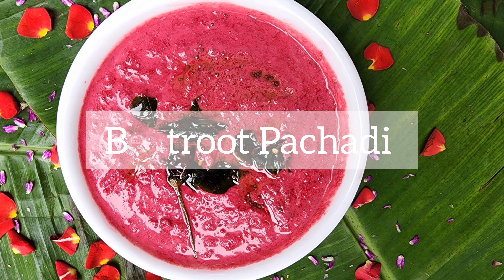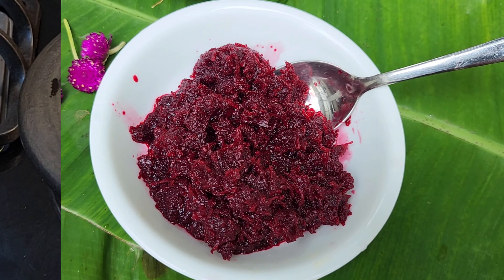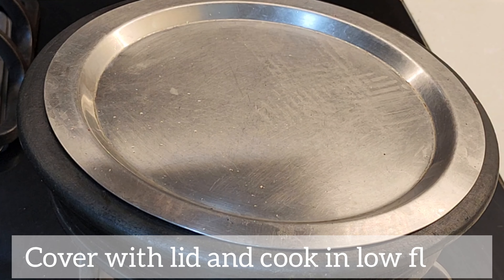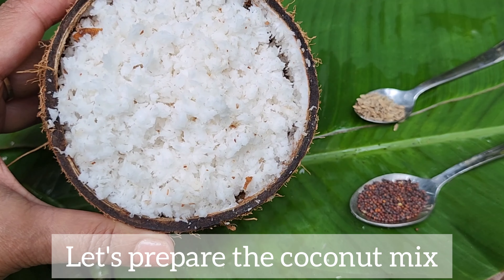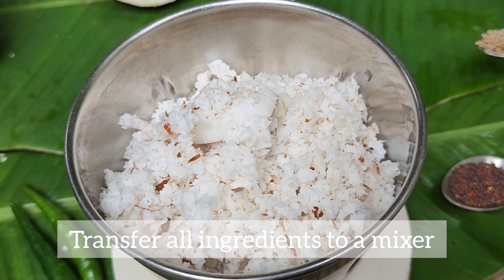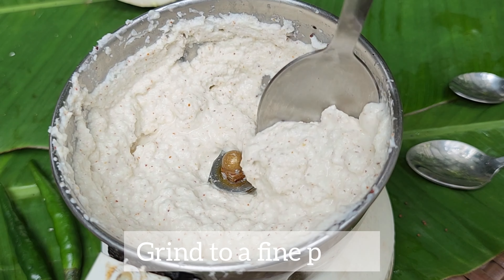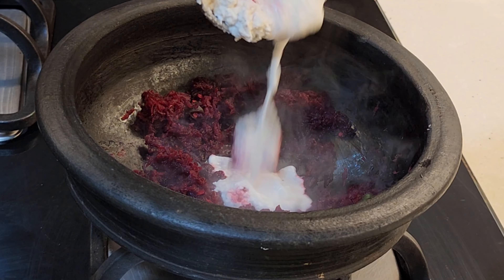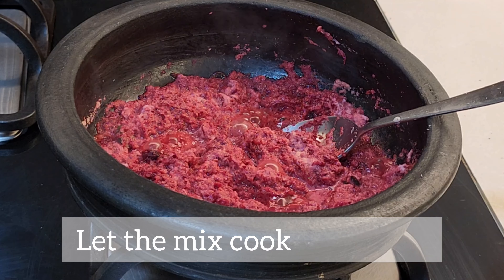ബീറ്റ്റൂട്ട് പച്ചടി || Kerala Sadhya Special Beetroot Pachadi || Eps - 98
Beetroot pachadi recipe is very good accompaniment for rice and it is usually prepared during Onam feast. The beetroot pachadi has light sweetness, sourness and spiciness. This pachadi has a pleasing pink colour and prepared by adding curd to the cooked beetroot